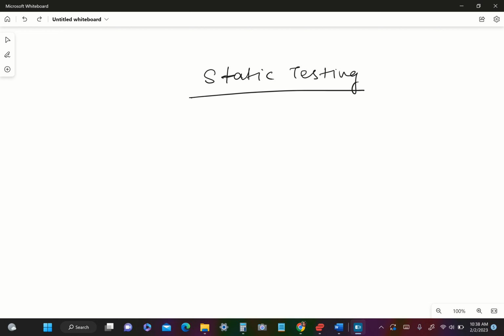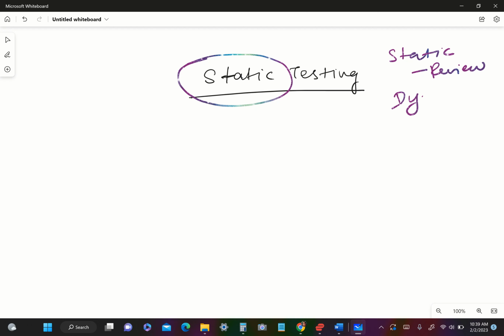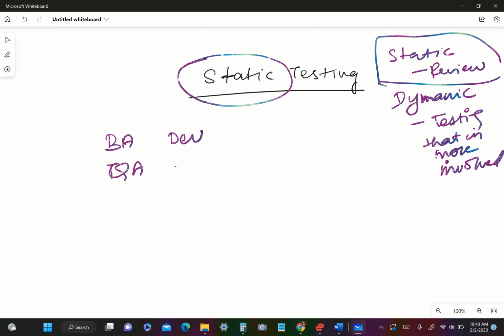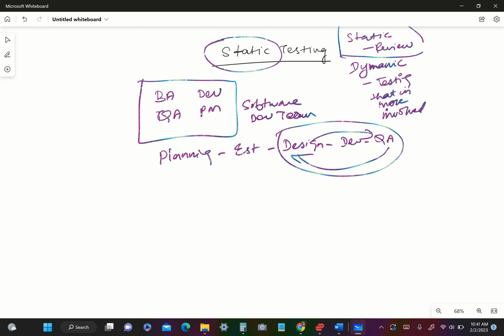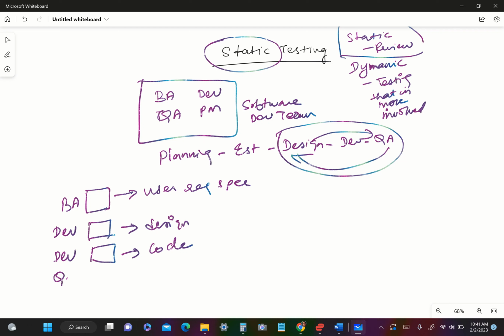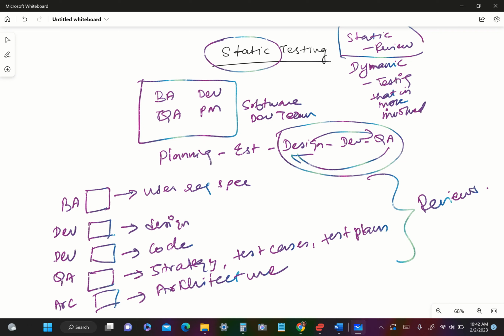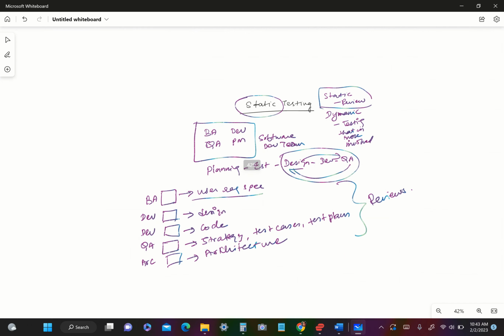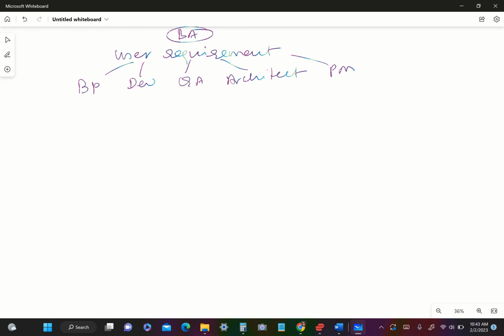Static Testing - What is it?